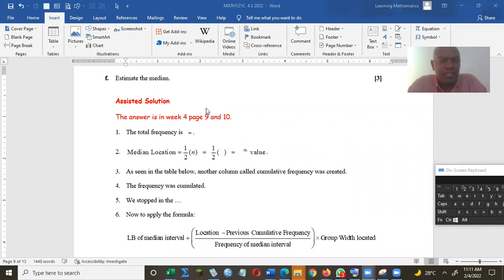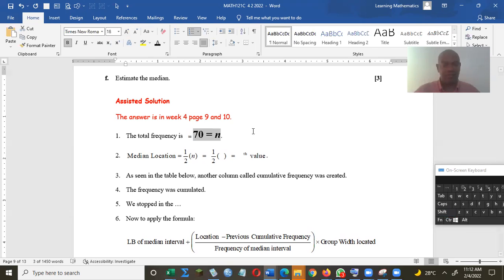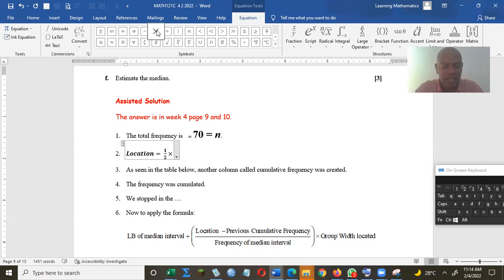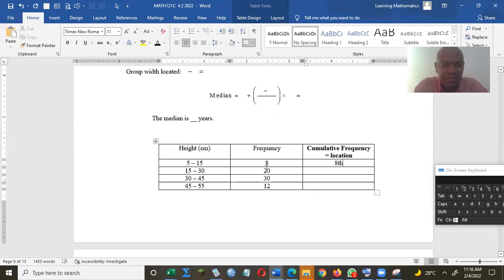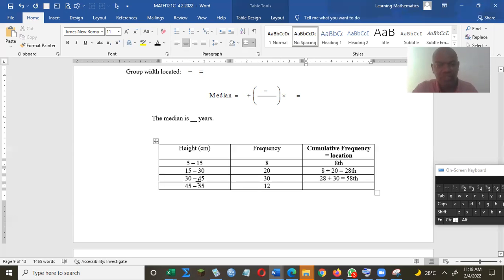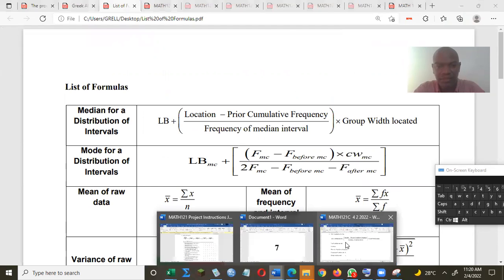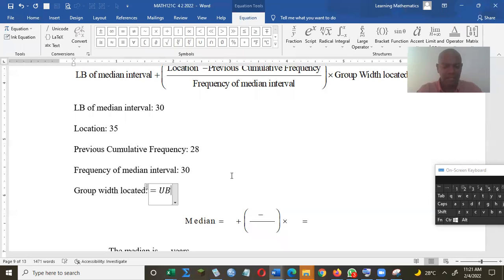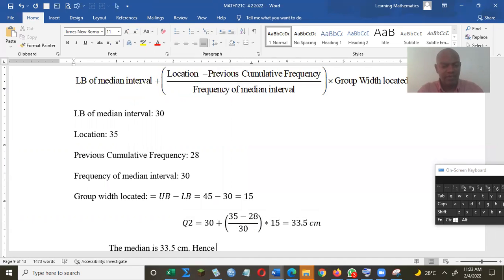Statistical Median for Grouped Data